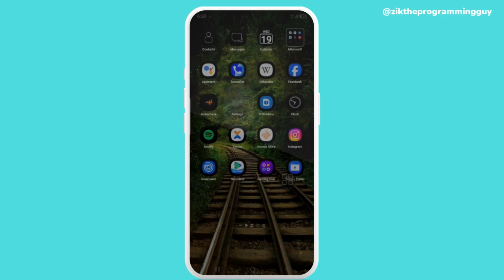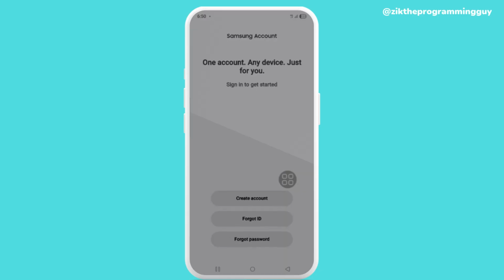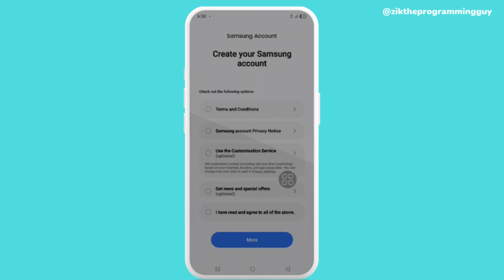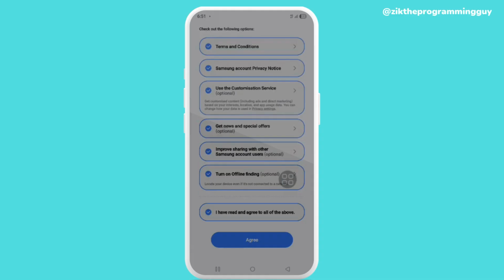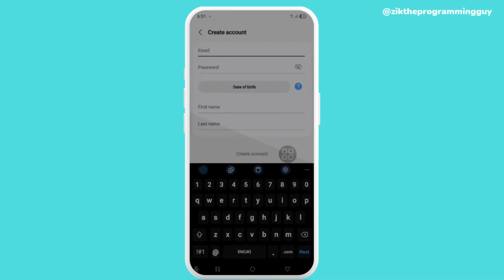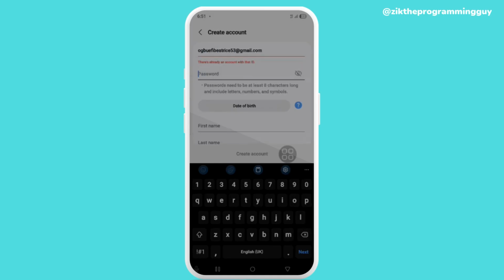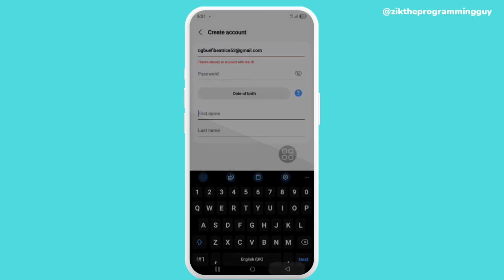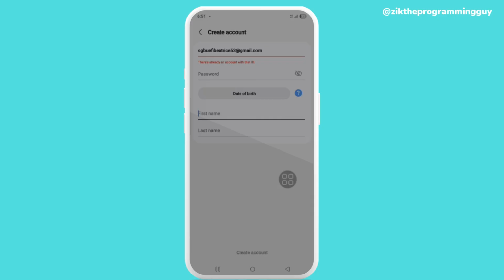How To Create Samsung Account in Mobile | How To Make Samsung Account | Create Samsung ID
Want to set up your Samsung Account on your mobile phone? In this easy tutorial, I’ll show you exactly how to create a Samsung account in just a few minutes — perfect for beginners or anyone setting up a new device!